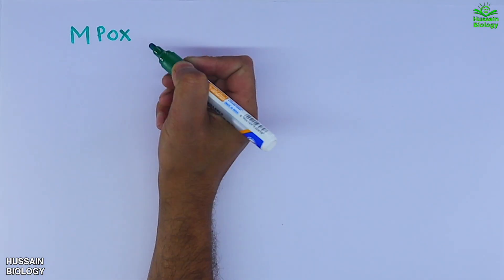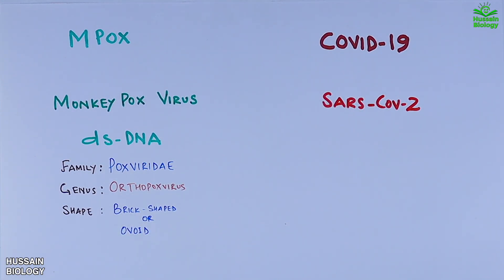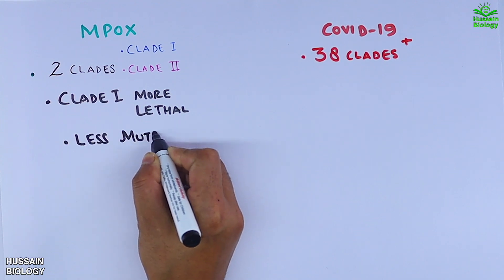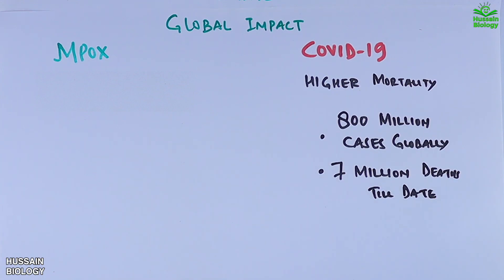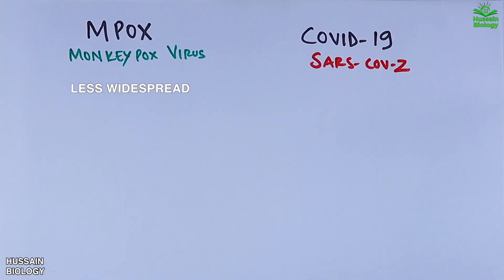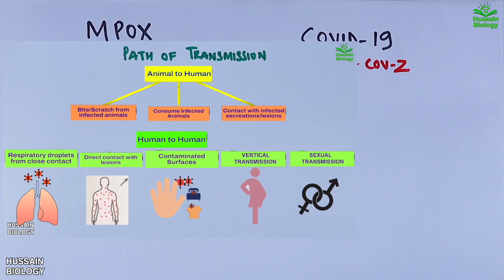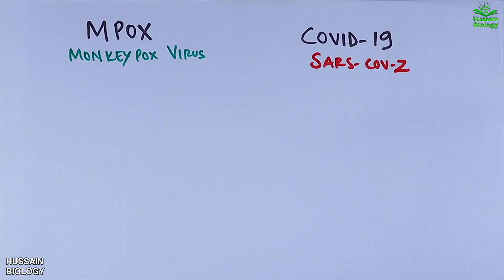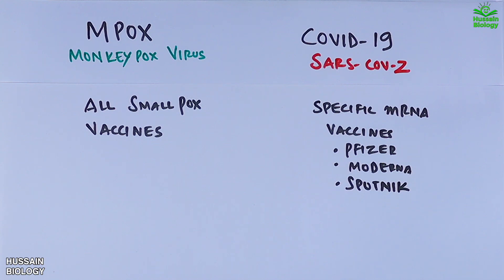Monkeypox vs Covid-19 | MPOX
In this video, we break down the similarities and differences between Monkeypox and COVID-19. Learn about the origins, symptoms, transmission methods, and prevention strategies for both viruses. We'll also discuss how the global response to each outbreak has shaped public health measures. Whether you're curious about the clinical aspects or just want to stay informed, this video offers a clear and comprehensive comparison.

🔍 Topics Covered:

What is Monkeypox? What is COVID-19?
How they spread
Symptoms and severity
Vaccines and treatment
Public health impact